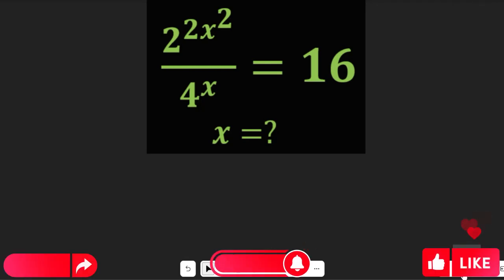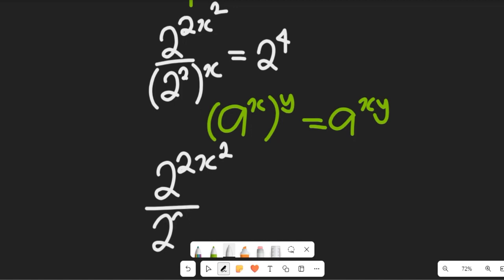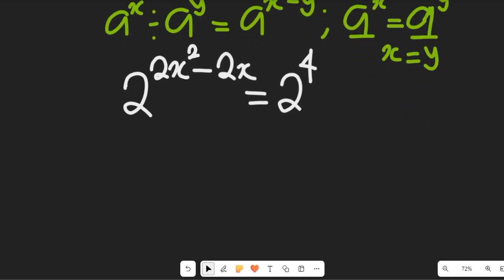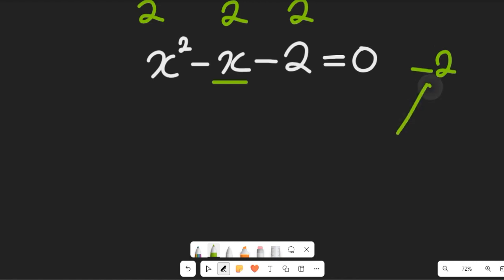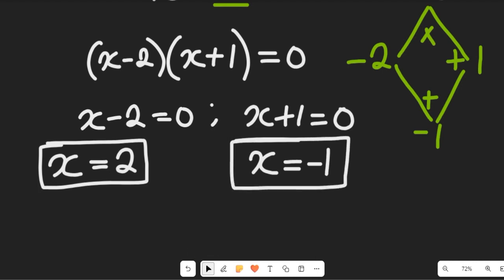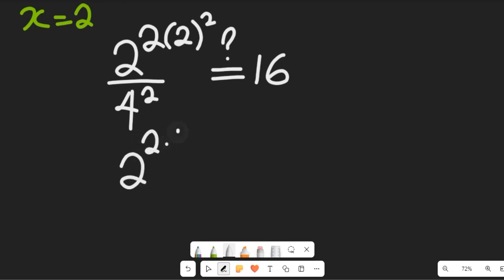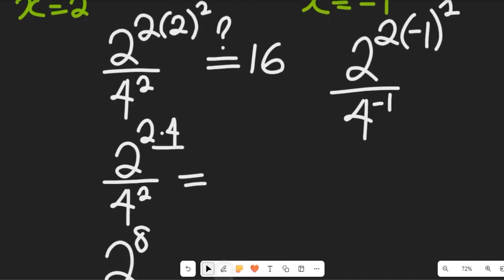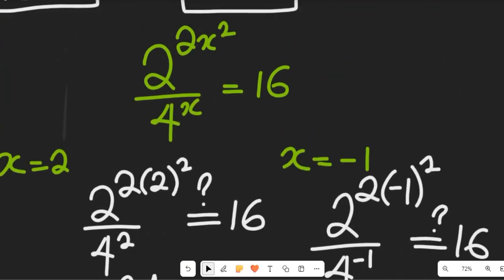Olympiad Mathematics | 2^2x^2/4^x = 16 | Solve for x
Olympiad Mathematics | 2^2x^2/4^x = 16 | Solve for x @freemathsvideos  @cbtexamshub @techbizbuddy FRENCH and SPANISH Subtitled
Push your mathematical boundaries with this challenging equation from the prestigious Math Olympiad! In this video, we'll dissect the equation 2^2x^2/4^x = 16 step-by-step, showcasing powerful techniques to solve for x. Level up your problem-solving skills and sharpen your understanding of exponents and algebraic manipulation. Perfect for those preparing for math competitions, passionate about olympiad training, or simply seeking an intellectual challenge!

ABOUT THIS CHANNEL:
On this Channel we will present:
1. Mathematics topics for Olympiad Maths Competition, GCSE, SAT students
2. Mathematics topics for senior secondary school
3. Mathematics topics for university students
4. Solve Mathematics past questions etc.